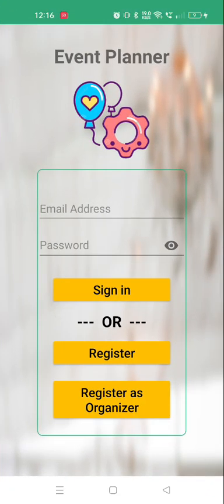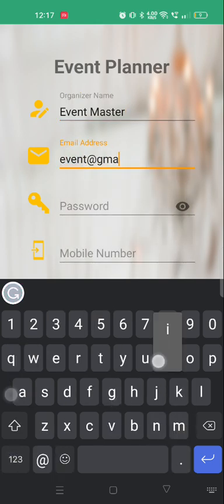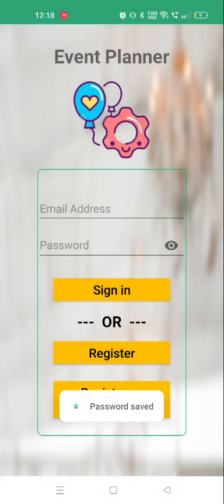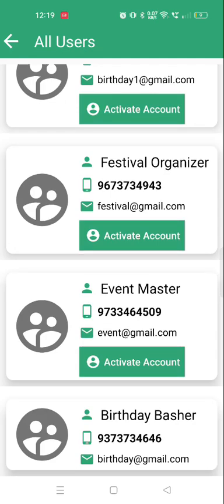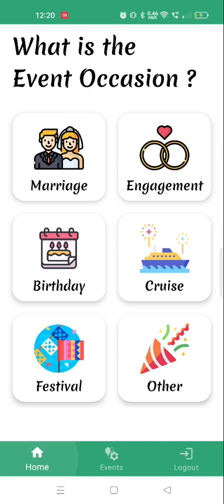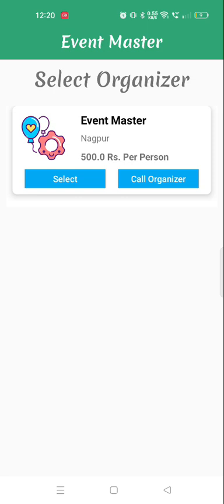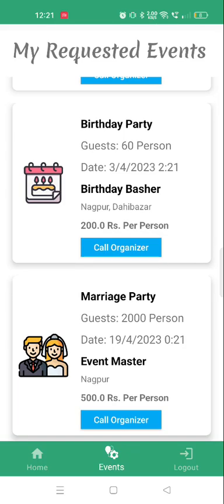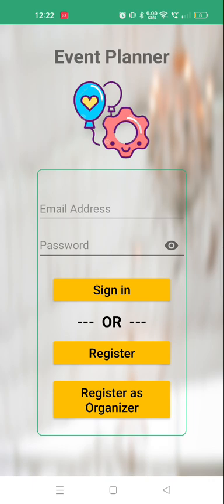Event Management App Android Studio | Android Projects for Final Year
In this video, will show demonstration for Event planner application. I have named it as an event master. So if you want to do registration as a user then you have to click to this register button and if you want to register as an organizer then you have to click to this organizer. Suppose I am the marriage organizer you have to fill the form and you have to click to this create account button. Then application will add your information into database and after saving creating the account then you can log in with the same tradition.

Introducing our event planner app, your ultimate tool for seamless event management. From scheduling to guest list organization, budget tracking, and reminders, our app simplifies the entire process. With  robust capabilities, we ensure reliability and scalability for events of any size. User-friendly interface and powerful features make event planning effortless.

Software Requirements :-
• Coding Language : Android
• Implementation: App Framework.
• Operating system : Windows 10 / 11.
• Graphical User Interface : Android App

Hardware Requirement :-
• Input Devices : Keyboard, Mouse.
• System : Pentium i3 Processor.
• Hard Disk : 500 GB.
• Ram : 4 GB.